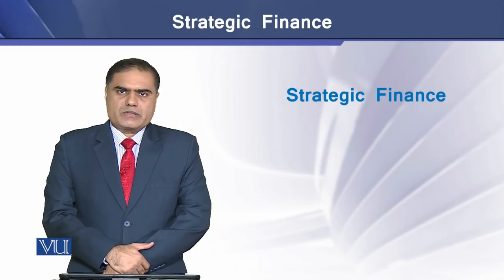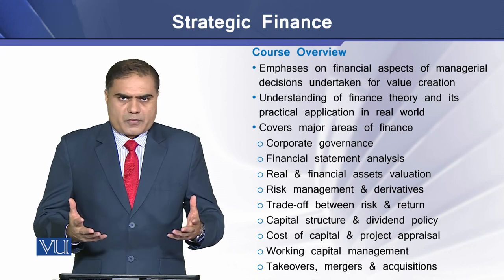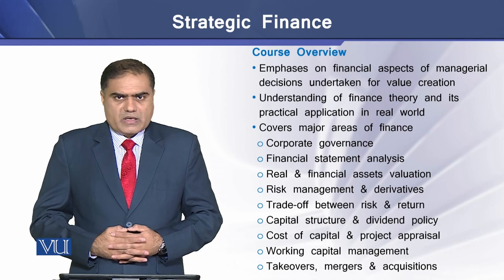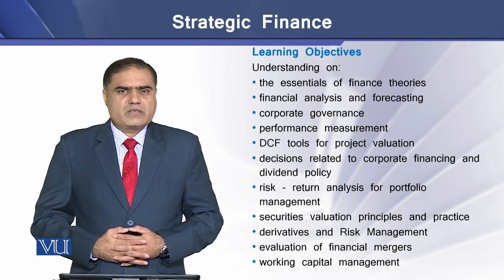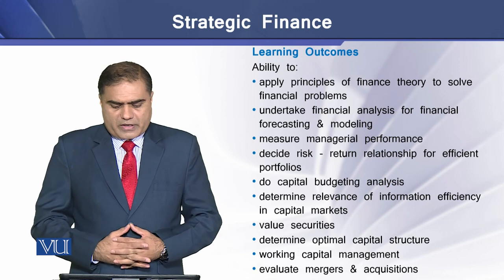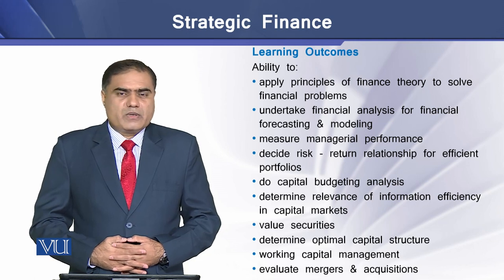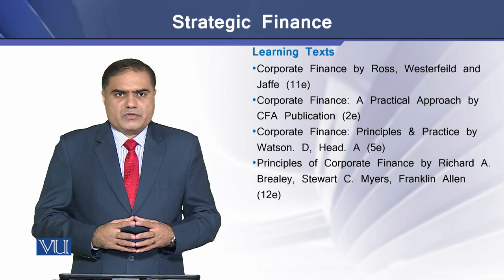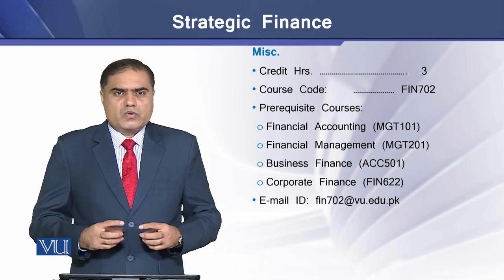Introduction Strategic Finance | FIN703_Topic001